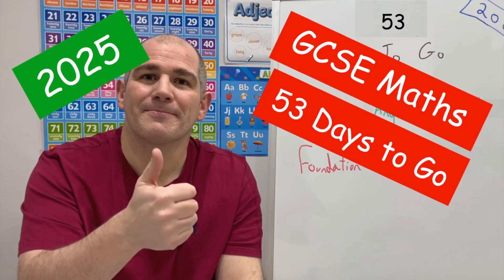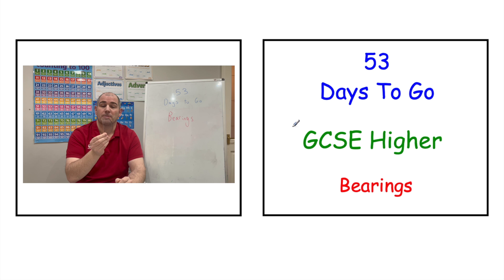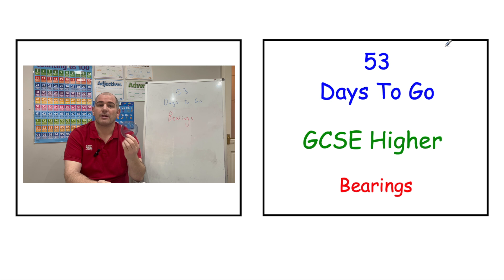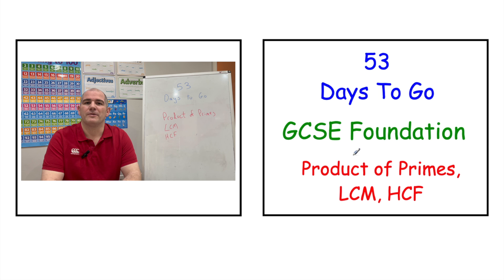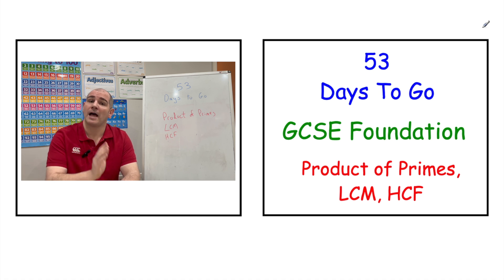GCSE Maths 2025 Revision - 53 Days To Go - Corbettmaths